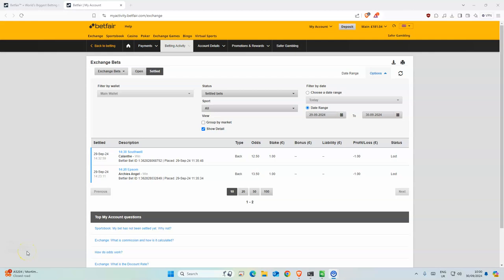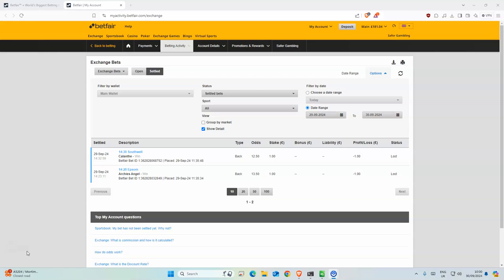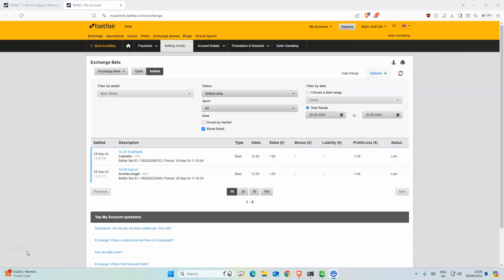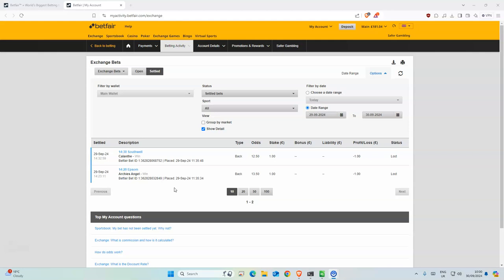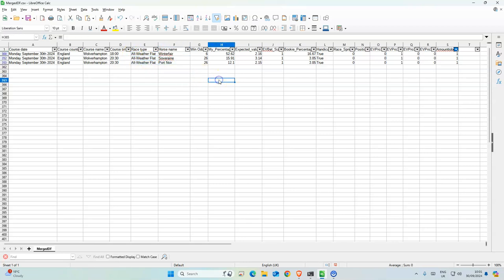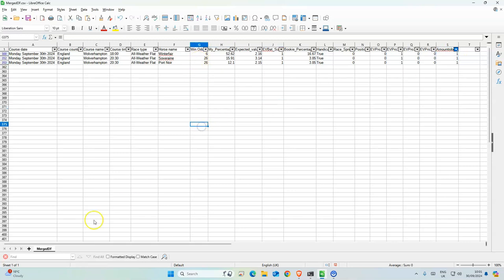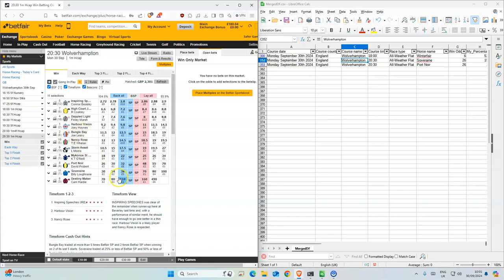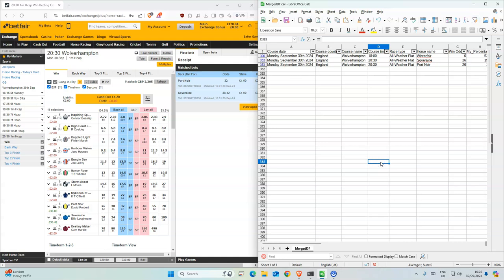Horse Racing Tips Today UK | 30 09 2024 | My Daily Betting Tips Diary